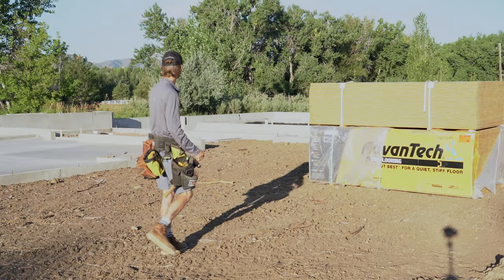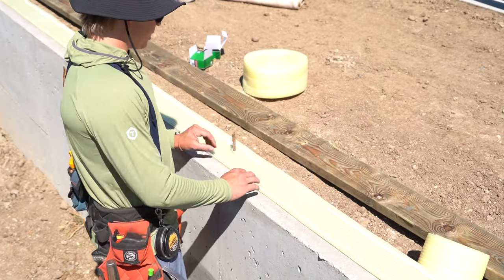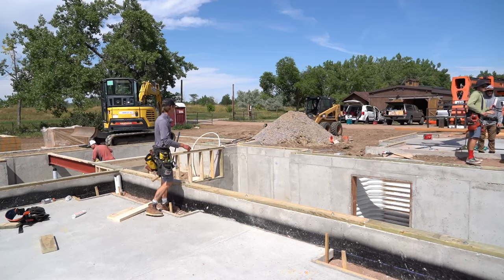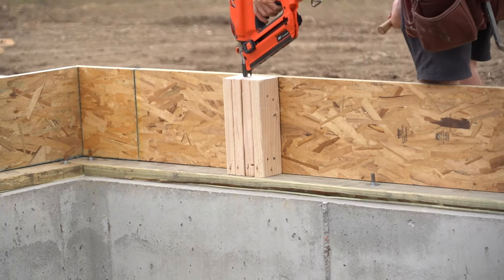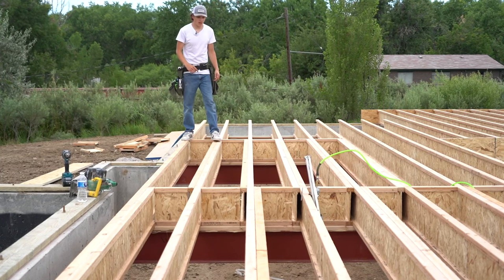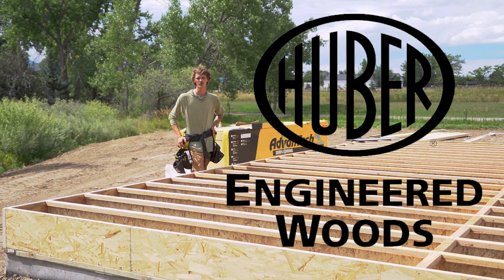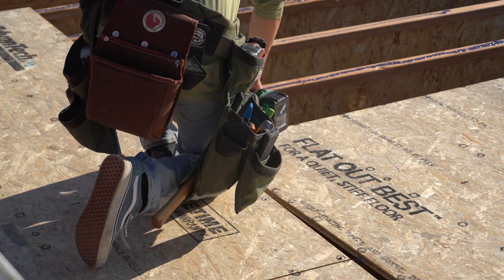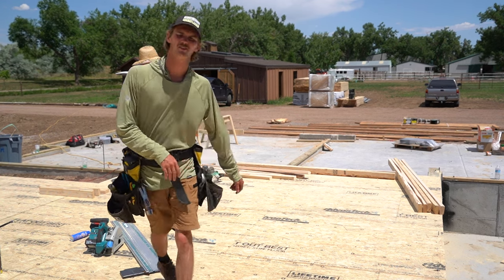a Framer's Guide to HIGH-Performance Home-Building! || PT 1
Welcome to Part One of the High-Performance Home Framing Videos! In this part we will be covering the beam setting, green plate, air sealing details, joists, and sheeting the floor!
We are still actively filming the next parts so let me know what you'd like to see in the future videos!

Follow Huber Engineered Woods on Instagram.